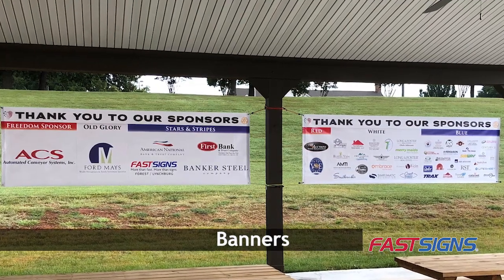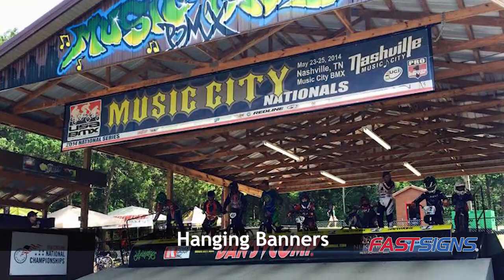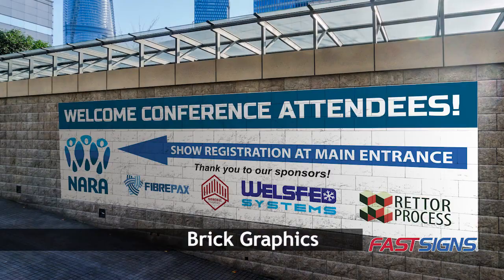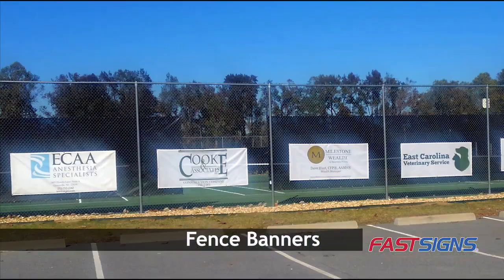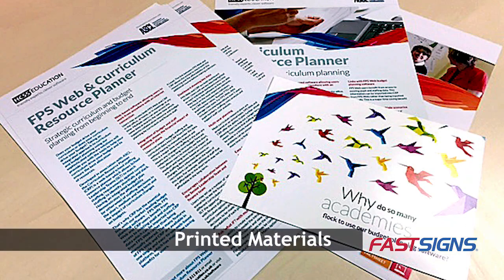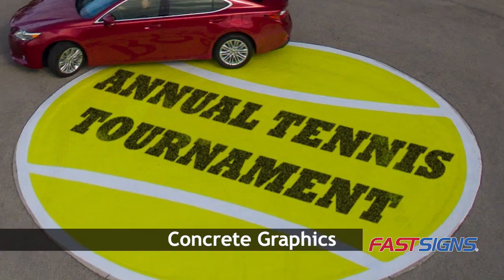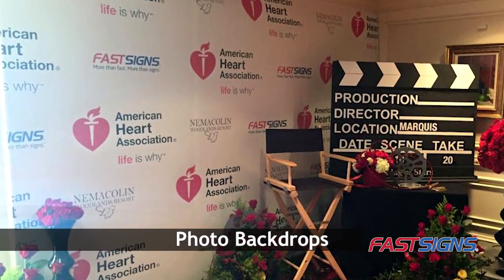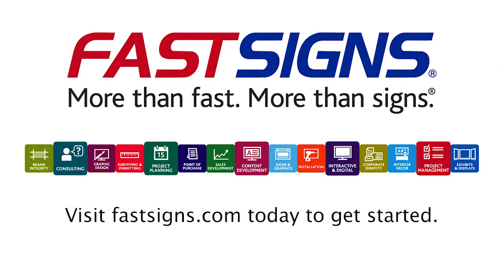Put Your Sponsors in the Spotlight with Signs and Visual Graphics | FASTSIGNS®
Deliver more exposure to your audience by providing sponsorship opportunities that use a combination of signs, graphics and digital sign content.